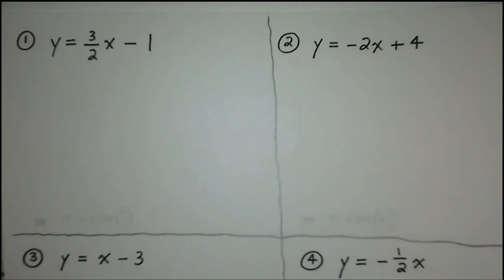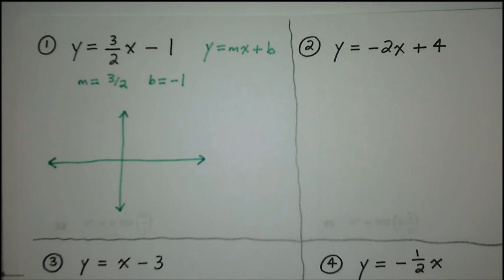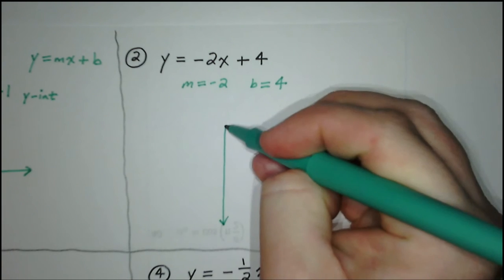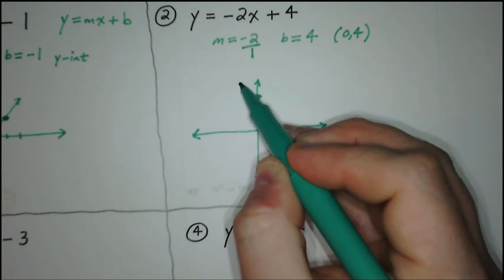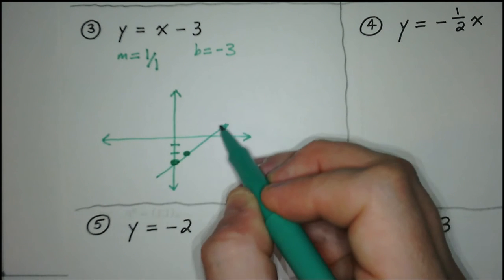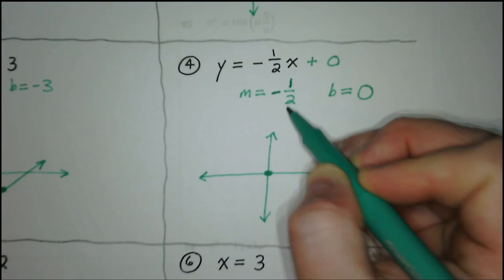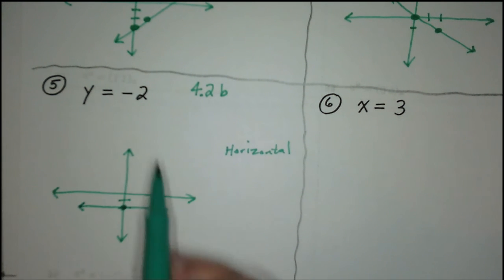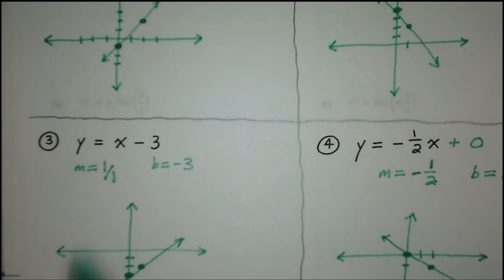Integrated Math I - Review of 4.2